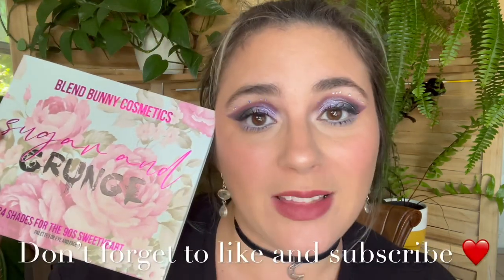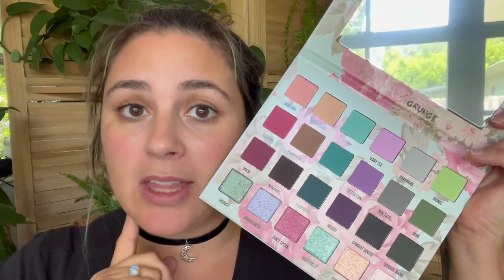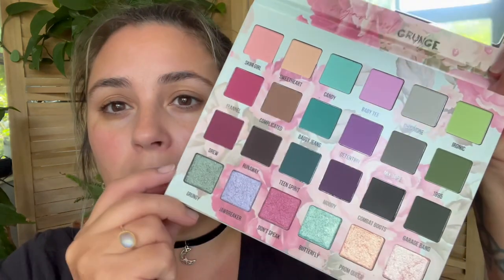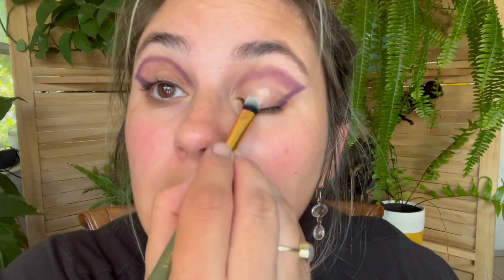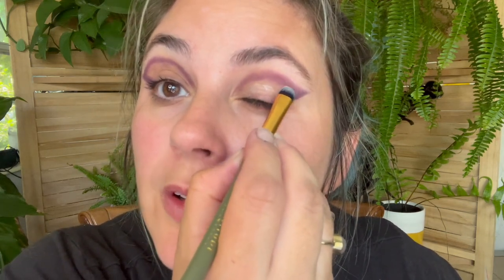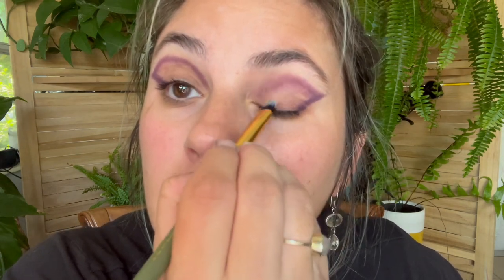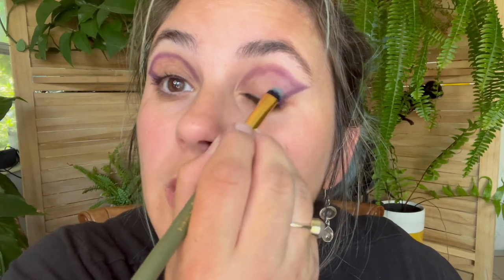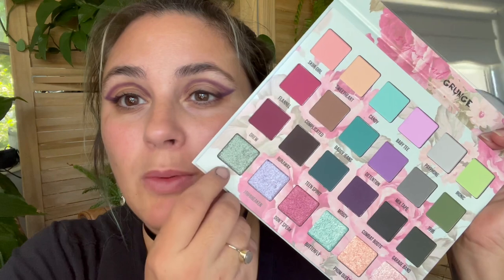Get Ready with Me: BlendBunny Sugar and Grunge✨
What I used :
✨BlendBunny Cosmetics Sugar and Grunge palette, shades:
* Moody (outline shape)
* Grungy (outer lid)
* Jawbreaker (lid)
* Baby tee (lower lash line)
* Sweetheart (inner corner)
✨Iridescent nail gemstones gifted to me from @tonilovesmakeup (they are available on Temu and Amazon)
 ✨ @benefitcosmetics  Bad Gal Bang! Mascara
✨ @colourpopcosmetics  Creme Gel liner in Cry Baby (waterline)
✨Essence Kohl eyeliner (tightline)
✨WinkyLux brow pencil (one size fits all)
✨ @nyxcosmetics Glitter Primer
Base:
✨ @OfracosmeticsUSA  Absolute Cover foundation, shade 4 mixed with Hey Honey! Propolis moisturizer
✨ @SmashboxCosmetics  Halo 4-in-1 concealer in L30N (used as color corrector) *received in PR with no further obligation to post*
✨ @tartecosmetics  Shape Tape concealer in 29N
✨Tarte SEA Breezy blush/bronzer duo (bronzer)
✨ @meltcosmetics_official  Cream Blushlight in  Pink Sand
✨Pesos Cosmetics highlighter

✨Bite Beauty lipstick in Chai (RIP)

✨Sephora foundation Brush